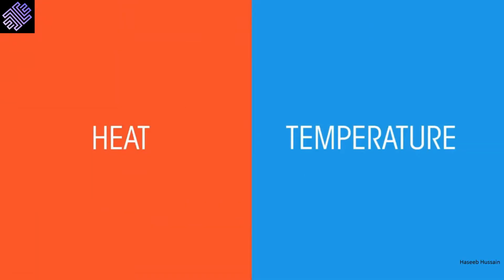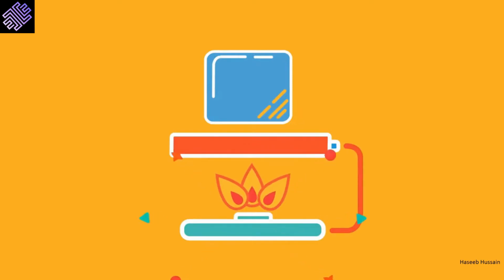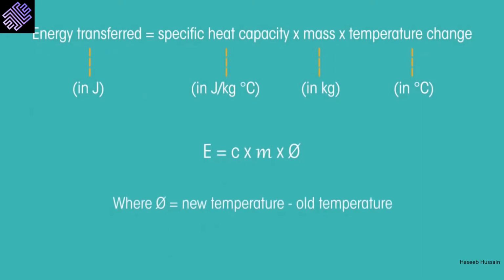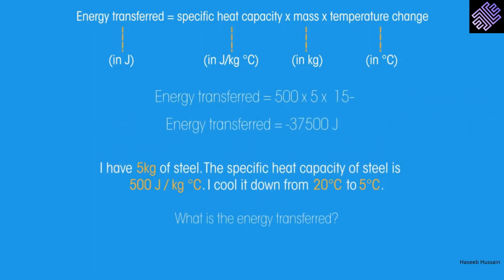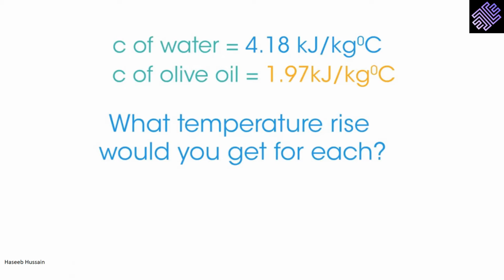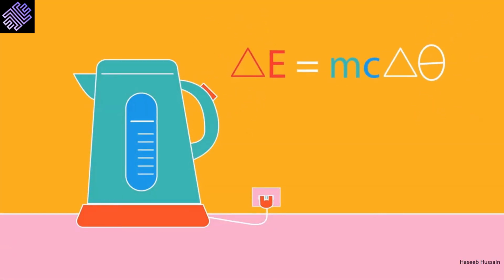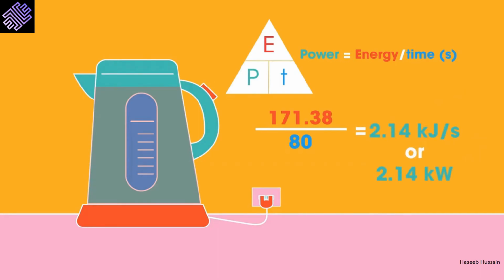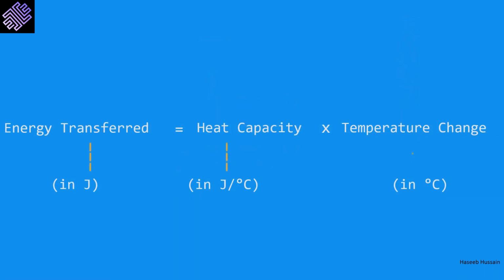Ch 11 Specific Heat Capacity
Chapter 11: Thermal Properties of Matter
Curriculum: Physics 5054 Cambridge International
Level: O Level
In this conceptual video, I will be discussing the concept of Specific Heat Capacity. We will start with the distinction between heat and temperature, later moving on to the factors affecting temperature change. After this, we will discuss specific heat capacity; its formula and few worked examples. An important point to observe is the trend of heat absorption due to variations in specific heat capacity among different objects. We will also discuss the relevance of Power Equation to the formula for specific heat capacity. We will wrap up the session with a brief discussion on heat capacity and its formula.
Assigned Worksheet
00:00 – Heat and Temperature
00:25 – How much Energy?
00:54 – Specific Heat Capacity
01:44 – Formula for Specific Heat Capacity
02:20 – Worked Example 1 Specific Heat Capacity
02:54 – Worked Example 2 Specific Heat Capacity
03:33 – Types of Materials and Varying Specific Heat Capacity
05:05 – Power Equation and Specific Heat Capacity
06:31 – Heat Capacity
07:05 – Formula for Heat Capacity